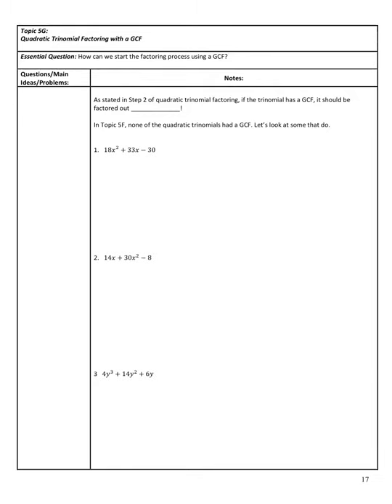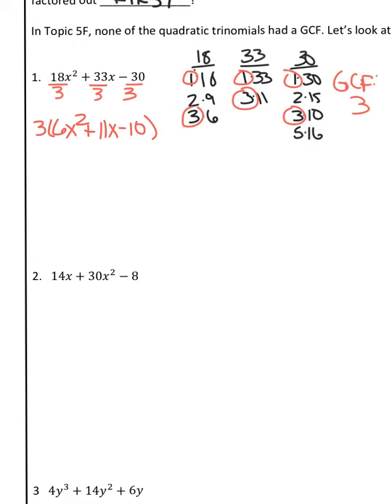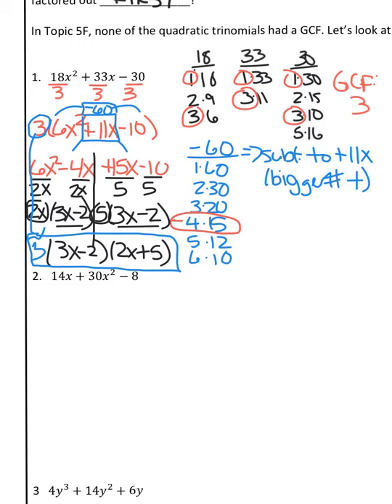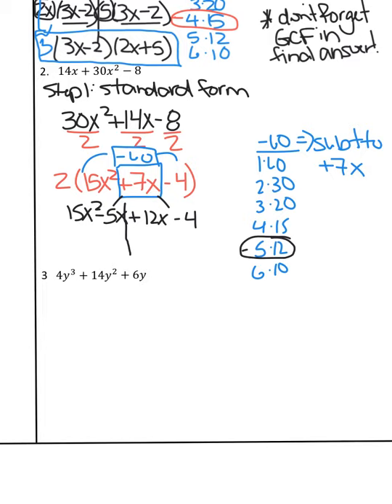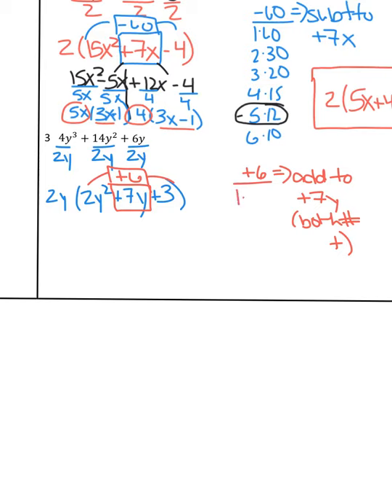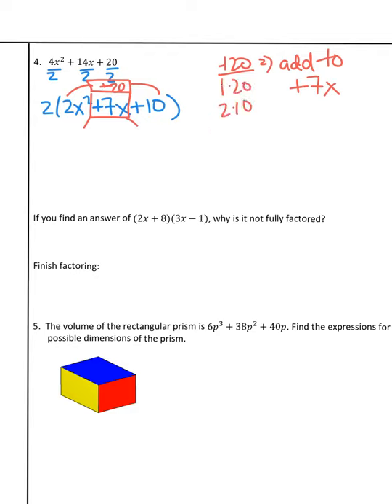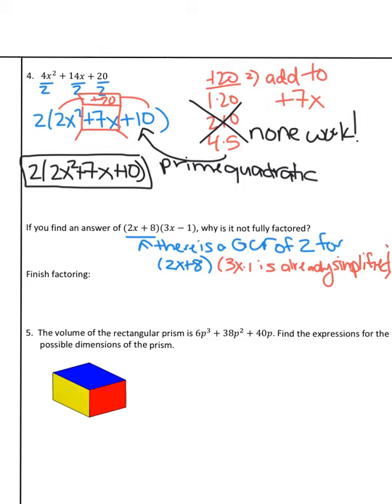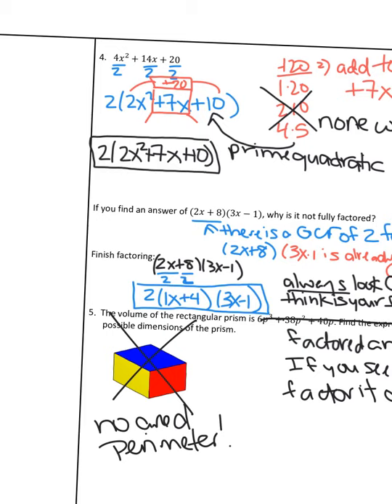Topic 5G - Quadratic Trinomial Factoring with a GCF